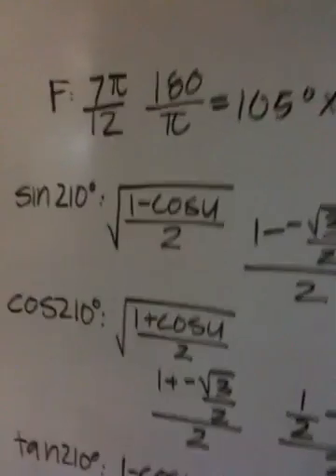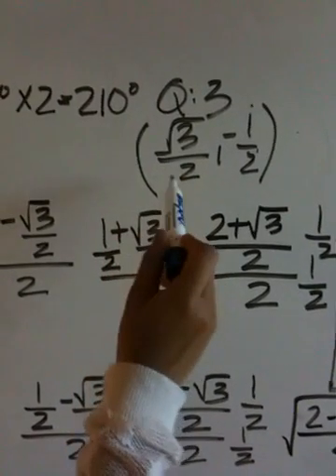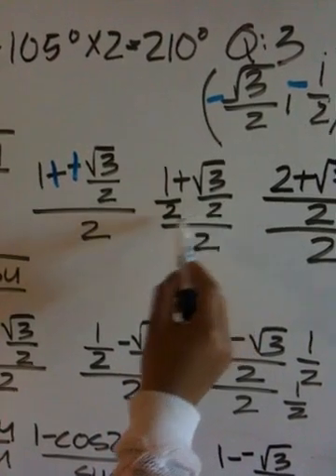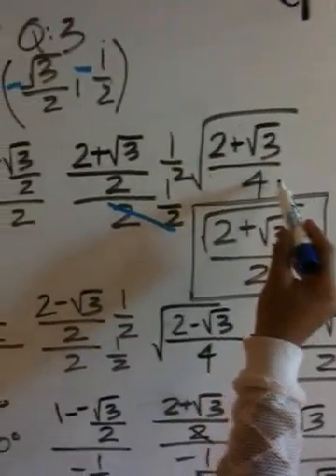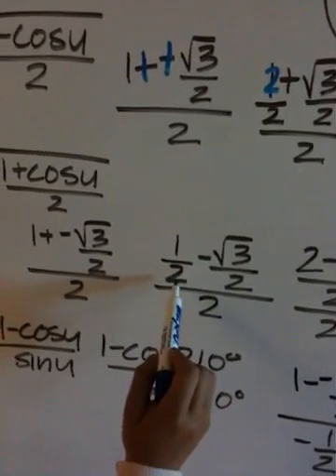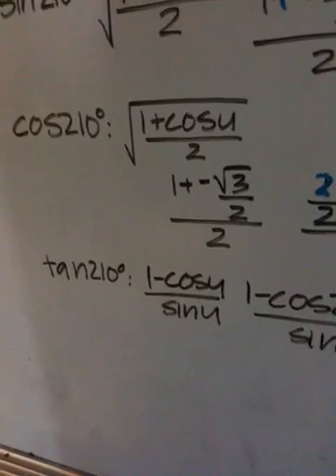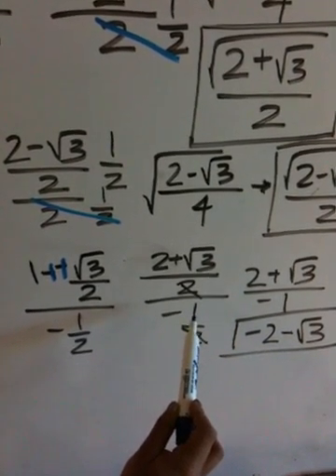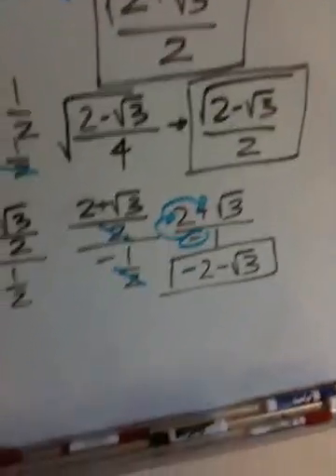Unit S Video F (Brian & Janine)